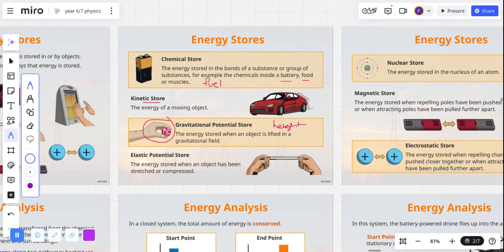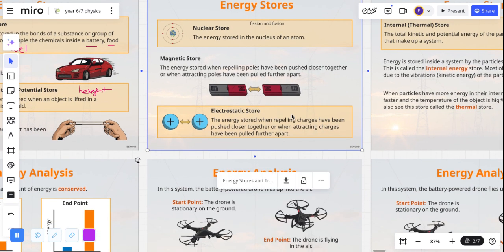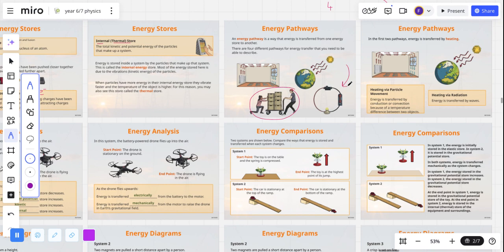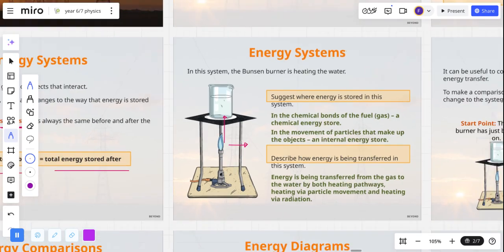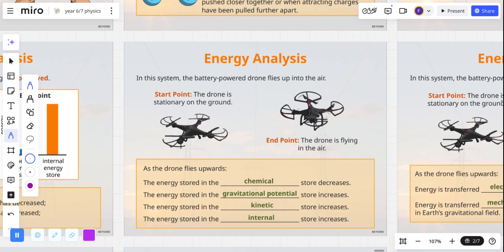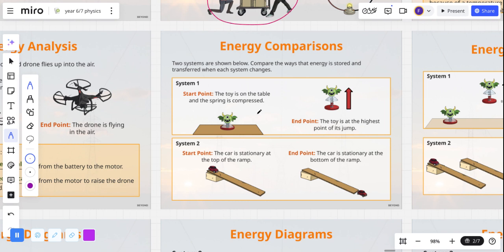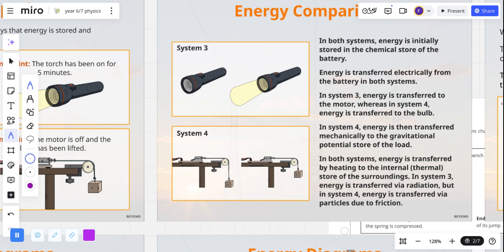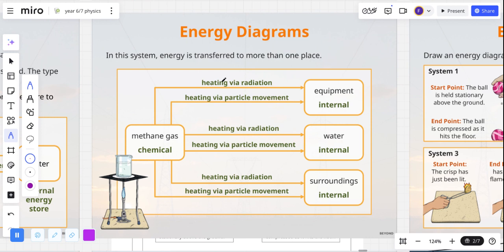Energy Stores and Pathways: KS3 Science Year 7 | Easy-to-Understand Explanation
Title:

This title includes relevant keywords like "Energy Stores", "Energy Pathways", "KS3 Science", and "Year 7". It also highlights that the video is easy to understand, which can attract viewers.

Description:

Learn about energy stores and pathways in this KS3 Science video for Year 7 students! We explain the different types of energy stores (kinetic, gravitational potential, chemical, elastic potential, thermal, magnetic, electrostatic, and nuclear) and how energy is transferred between them.

This video covers:

What are energy stores?
Different types of energy stores with examples.
What are energy pathways?
How energy is transferred through conduction, convection, and radiation.
Simple explanations and clear diagrams to help you understand.
Perfect for students studying KS3 Science or anyone who wants to learn about energy!